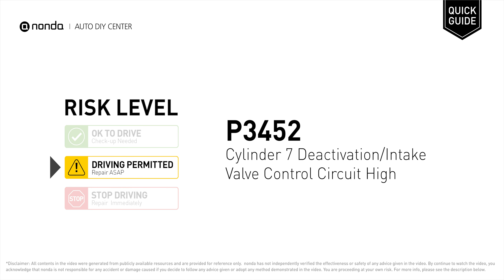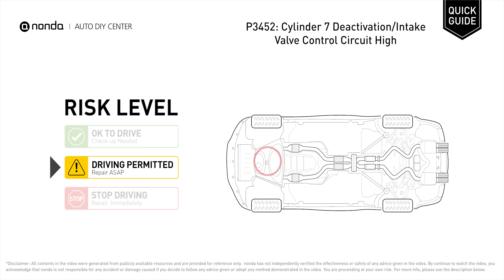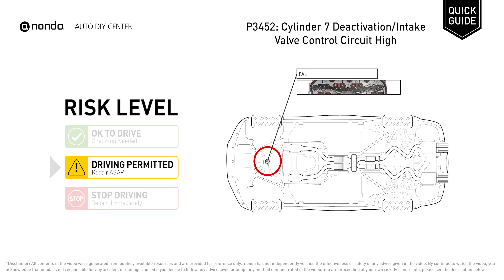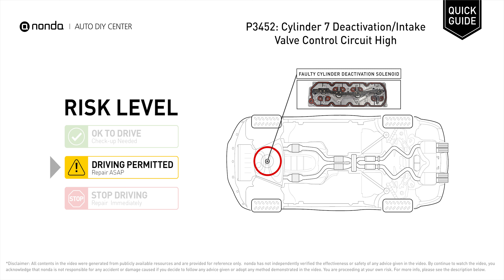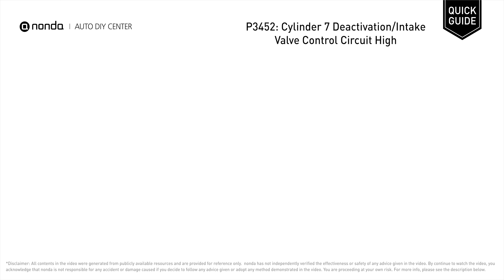What is P3452 Engine Code [Quick Guide]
Claim your FREE engine code eraser

Engine Code P3452:Cylinder 7 Deactivation/Intake Valve Control Circuit High
It indicated the ECM has detected voltage or resistance that is too high above the normal expected value range within the Cylinder 7 deactivation/intake valve control circuit.
Replace the solenoid for Cylinder #7. Repair the connector pins for corrosion or loose connections. Replace an ECM.

Risk Level:
DRIVING PERMITTED
Repair ASAP